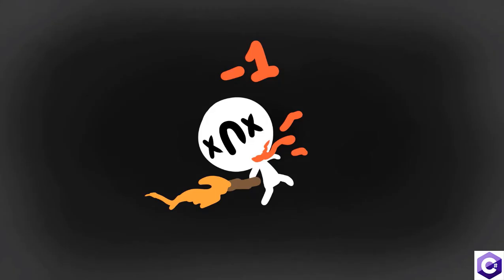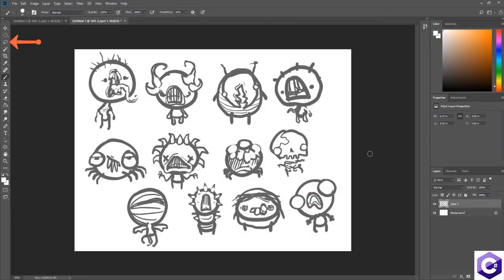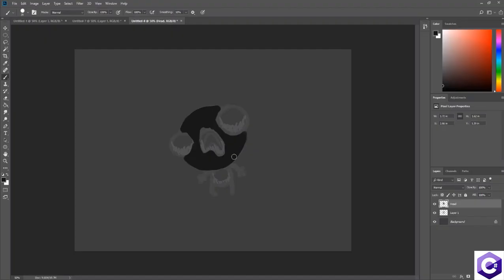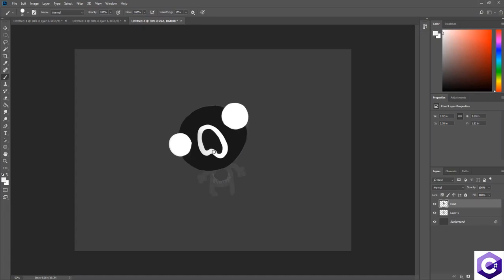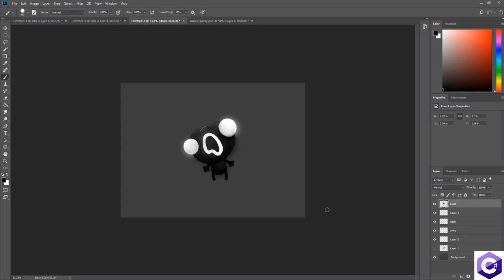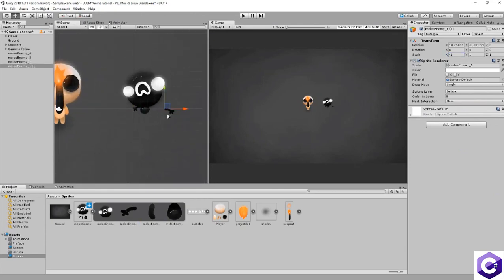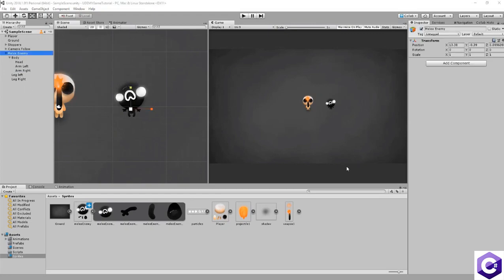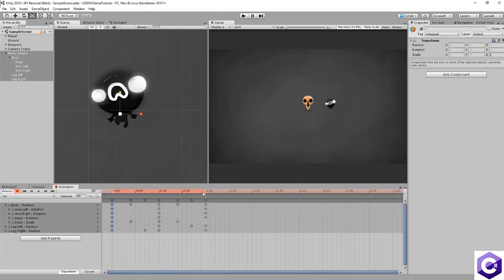Drawing and Animating the Melee Enemy #16